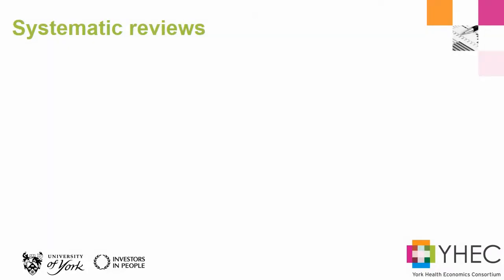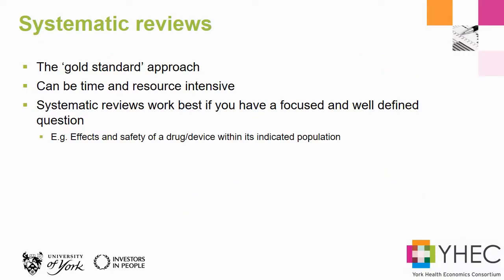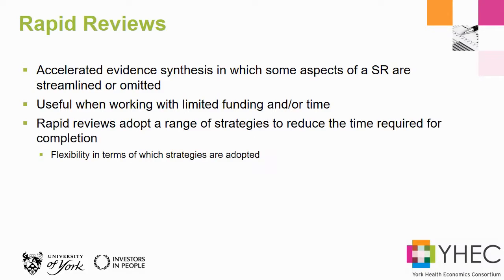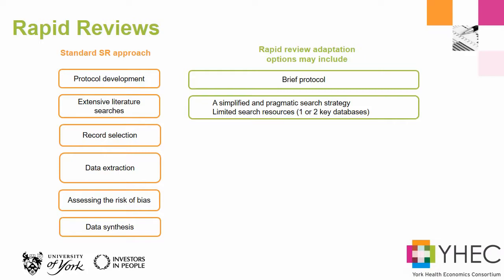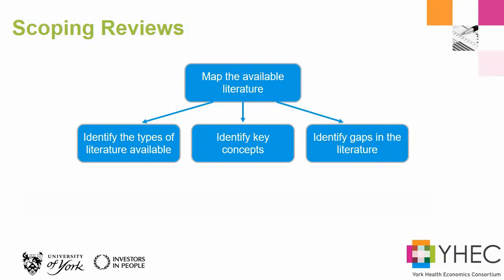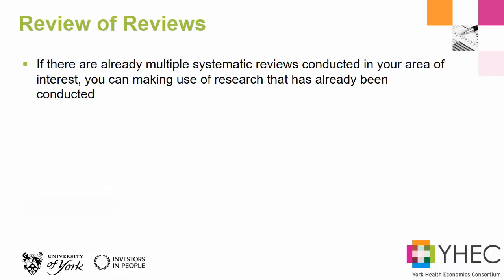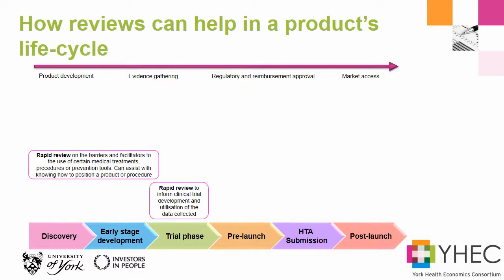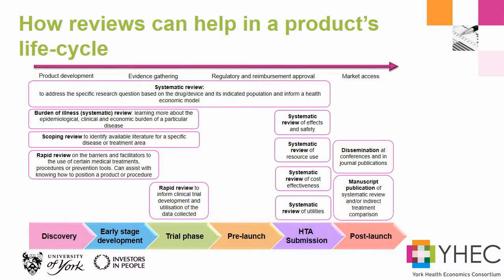What type of literature review do you need?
Rachael McCool, Project Director at York Health Economics Consortium, discusses the various types of literature reviews available and when to consider each.